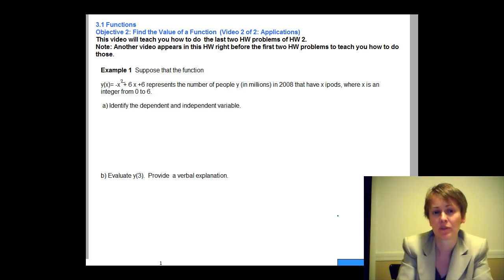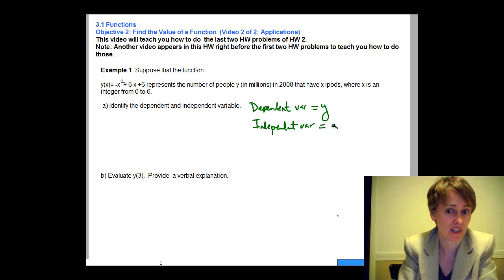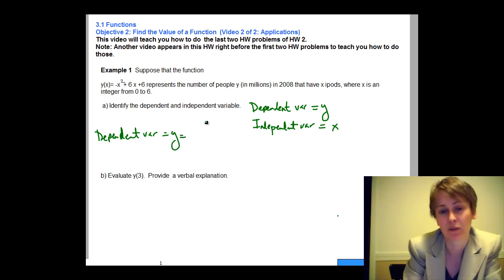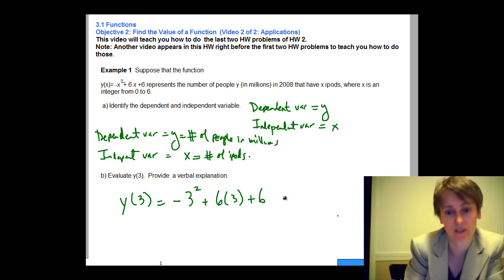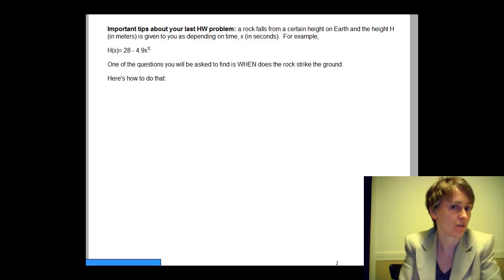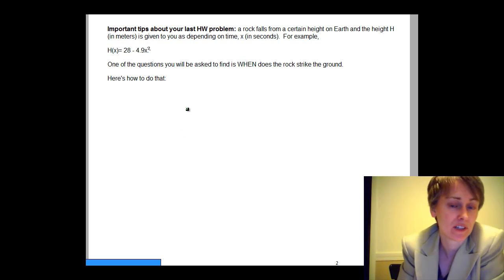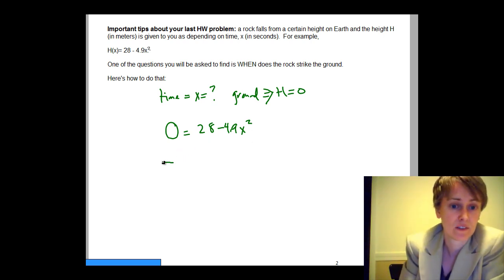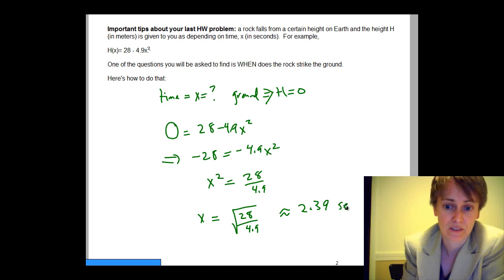3.1 Objective 2 Continued "Finding the Value of a Function in a Word Problem Application".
Useful for last 2 HW problems of HW 2